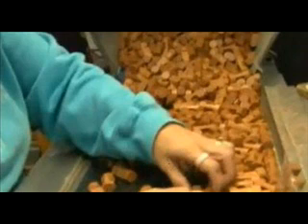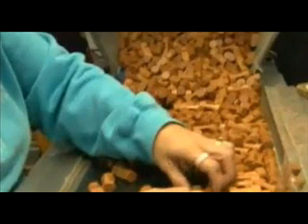Lincoln Logs No Longer Built in China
Let's welcome back home Lincoln logs an iconic American toy which will now be made in the USA once again.